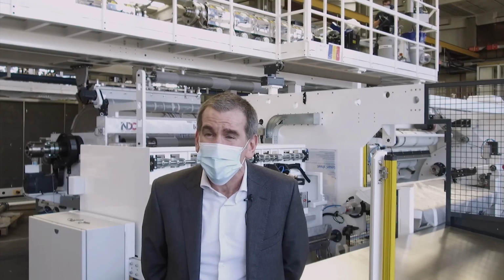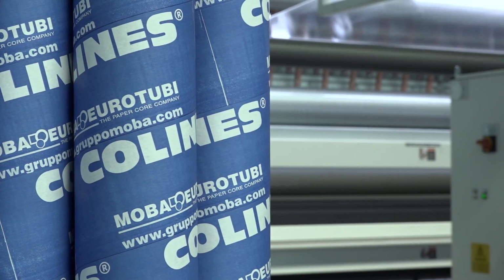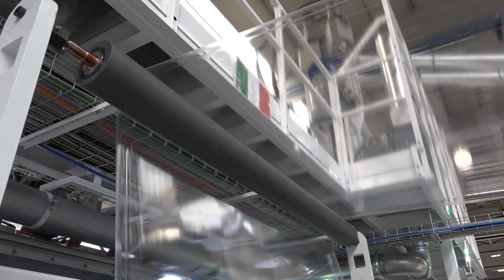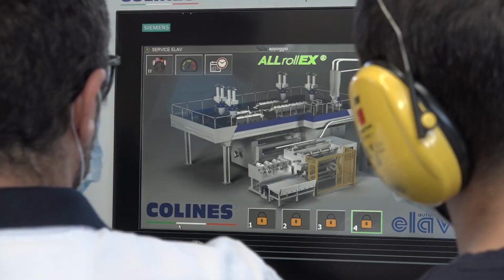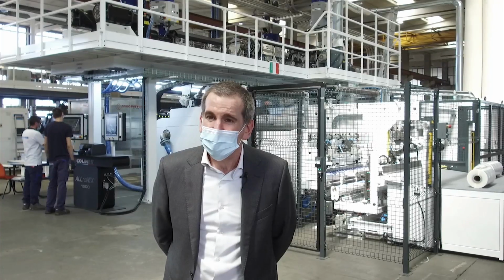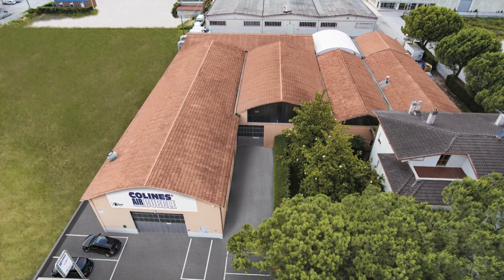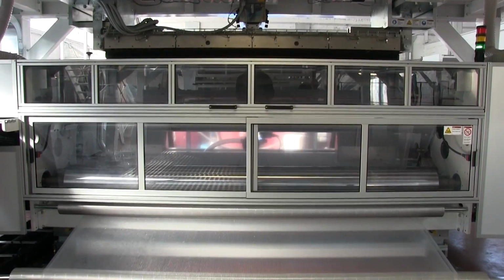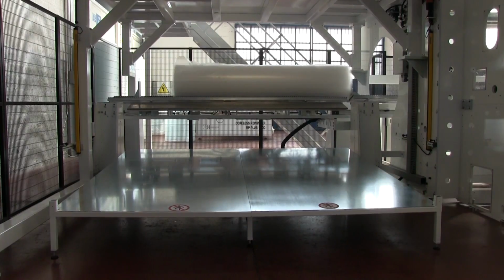COLINES company tour - Episode 3: Marano Ticino factory